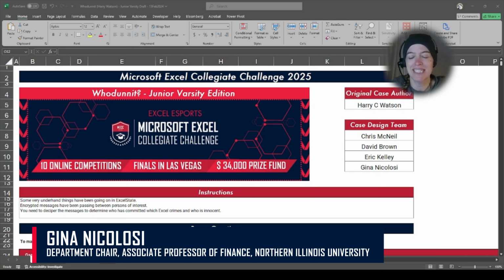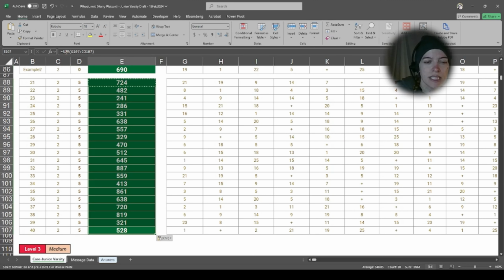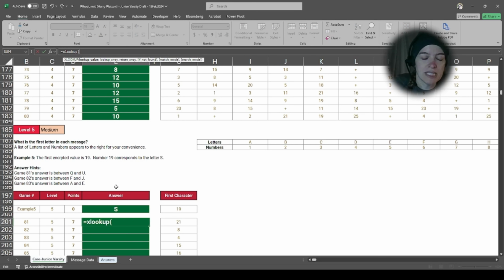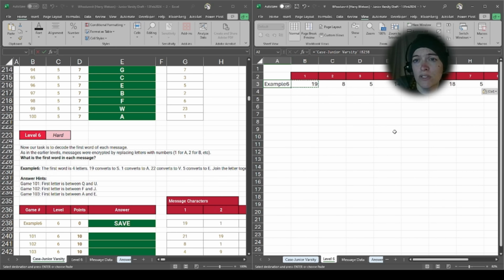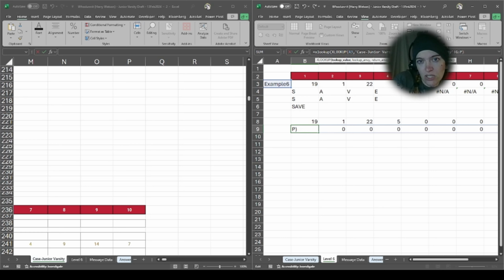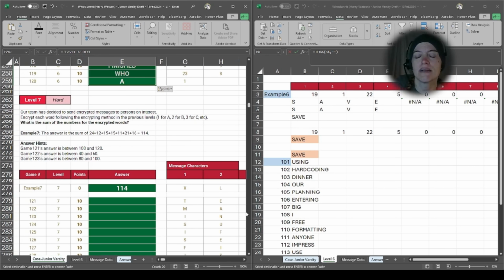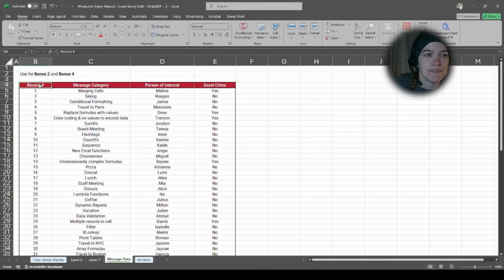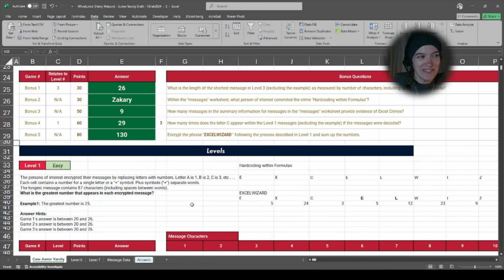MECC February Weekend Battle '25 - Walkthrough by Gina Nicolosi - Whodunnit (JV)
Join Gina Nicolosi, MECC Faculty Fellow and Professor at the Northern Illinois University, as she guides you through the Whodunnit Case from the 2025 MECC February Weekend Battle. This comprehensive tutorial is perfect for students looking to enhance their Excel skills and confidently tackle challenging cases.

00:00 Intro – Gina’s welcome & case teaser
00:22 Case setup – March 2025 “Who-Dun-It” mystery explained
00:37 Cipher rules – A = 1 … “+” represents spaces

01:30 Level 1 | MAX value per message (LEN ÷ 2 then MAX)
02:54 Level 2 | SEARCH for worm emoji, adjust, IFERROR(40)
03:58 Level 3 | COUNTA for length, COUNTIF(“+”) + 1 for words
05:50 Level 4 | Decode numbers → letters with XLOOKUP
06:41 Level 5 | Dual-window sheet; array XLOOKUP to build words
08:10 Text-join “SAVED”; data-table for games 101-120
09:35 Level 6 | Letters → numbers, SUM array for games 121-140
12:00 Guard-rail check – all example ranges pass

14:00 Bonus intro – MIN message length = 26
15:10 B4 – letter C (value 3) appears 29 times
16:00 Messages sheet named-ranges; B3 hard-coder = Zachary
18:10 B5 – nine “Yes” crime flags tallied
19:20 B6 – phrase “Excel wizard” encrypted sum = 114

32:31 Wrap-up – review answers, save workbook
34:00 Outro